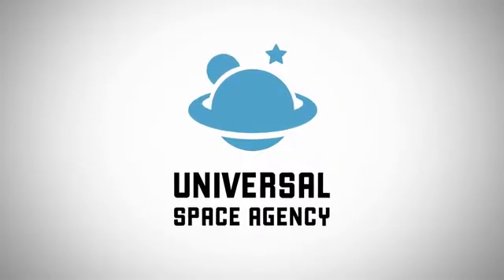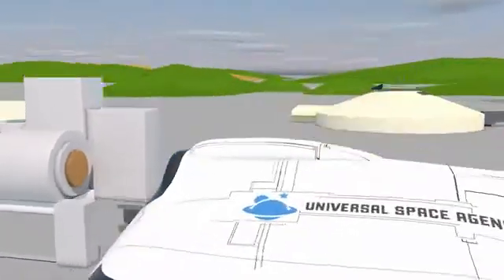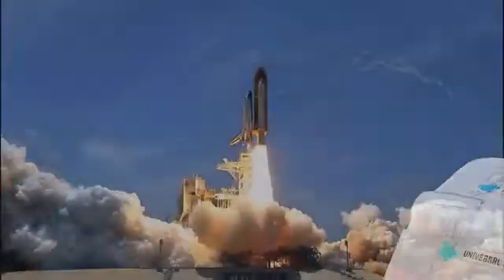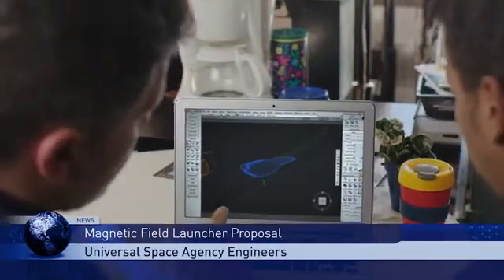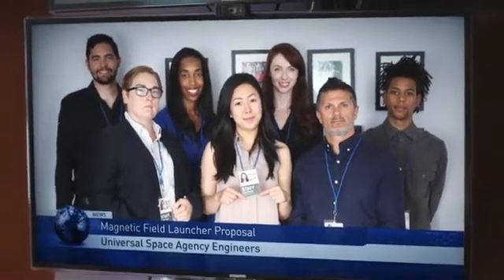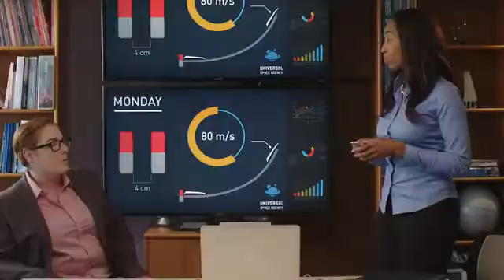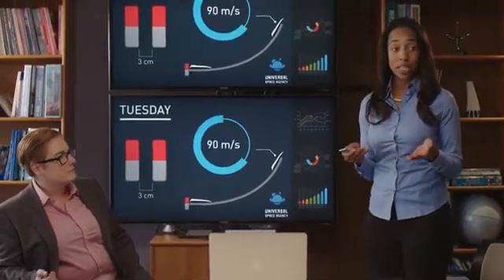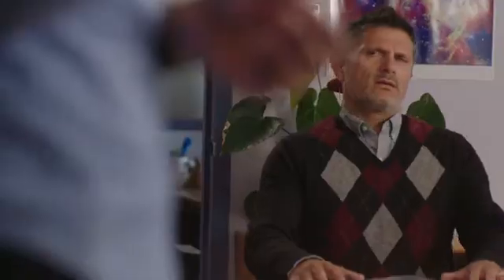Troubleshooting a Magnetic Launcher video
8th Grade
Amplify
Physical Science
Magnetic Fields